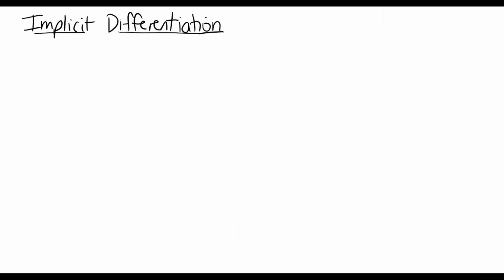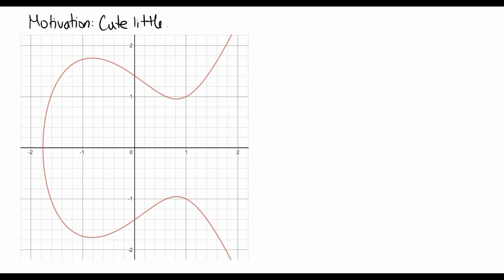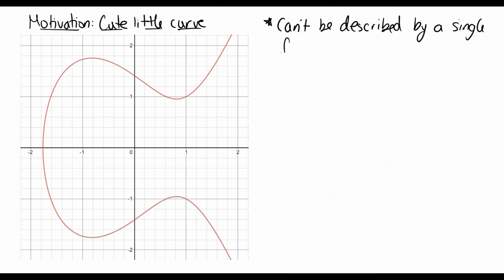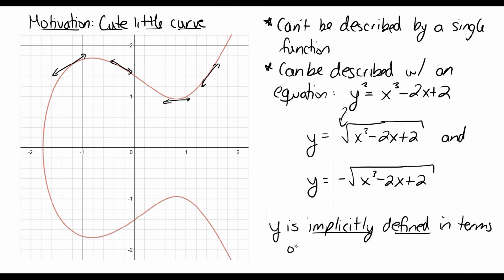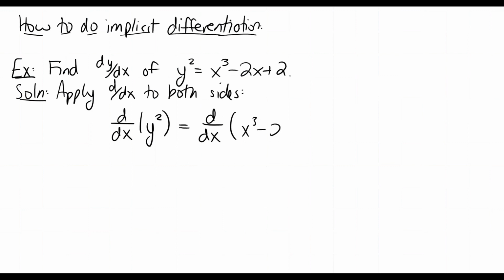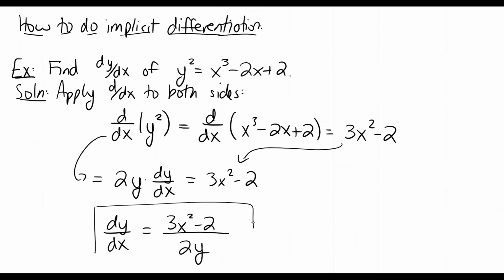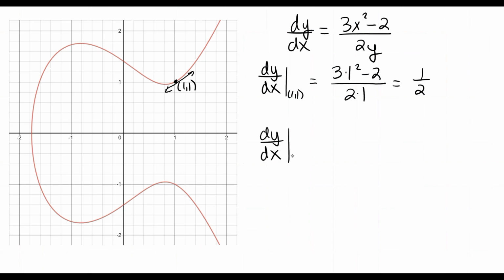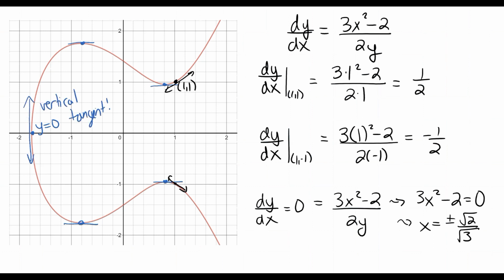Calculus 1 - Introduction to Implicit Differentiation